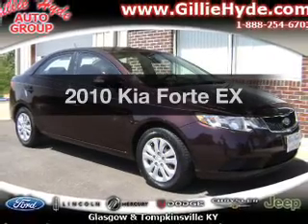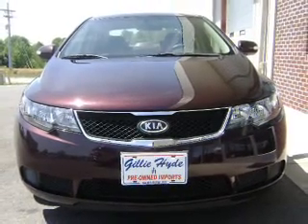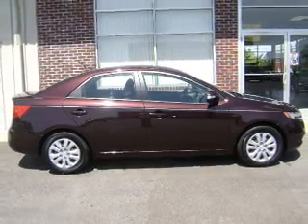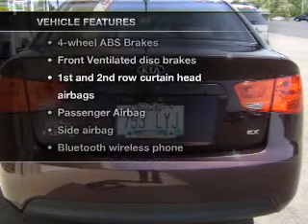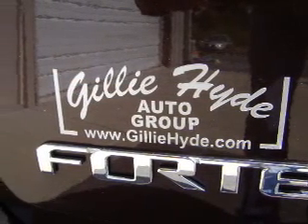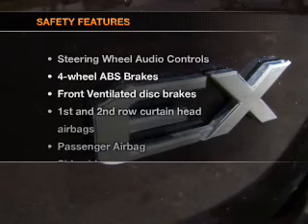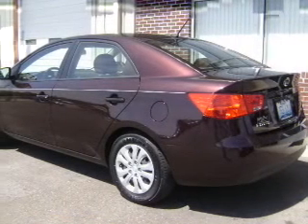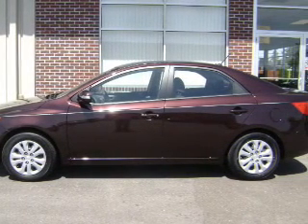2010 Kia Forte - Glasgow KY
Year: 2010
Make: Kia
Model: Forte
Trim: EX
Engine: 2.0 liter inline 4 cylinder 16 valve
Transmission: Autostick
Color: Dark Cherry
Mileage: 21878
Address:
610 Happy Valley Road